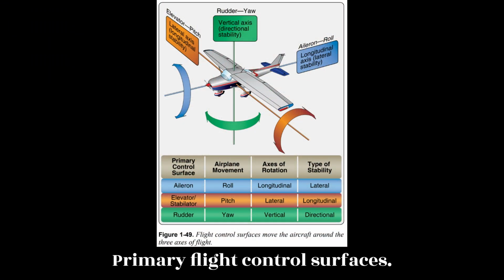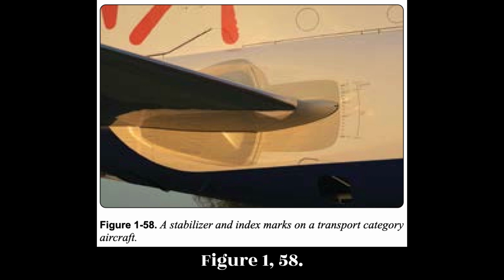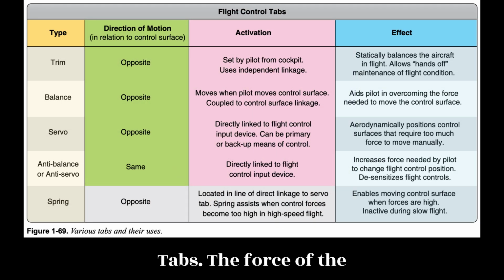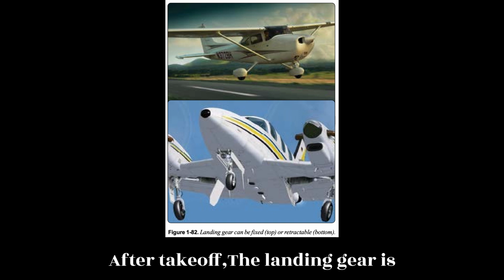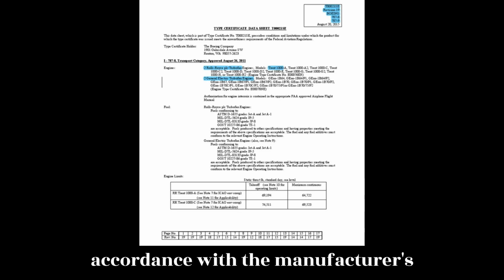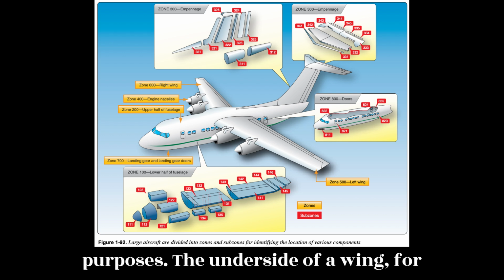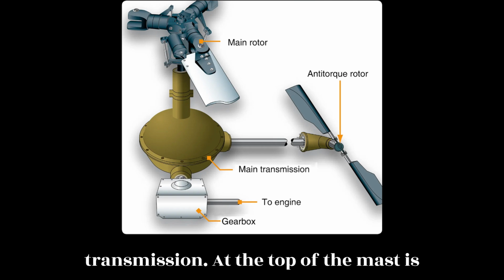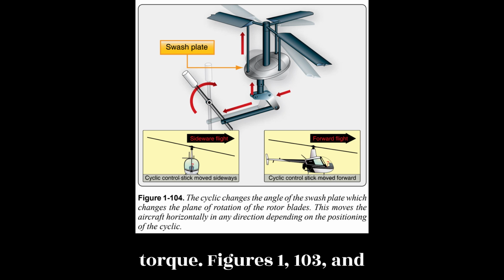Aviation Maintenance Technician Handbook Airframe (CH.1 Part 2)FAA-8083-31B Audio For Easy Listening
Aircraft Structures. Chapter 1 Part 2
Download Aviation Maintenance Technician Handbook-Airframe FAA-8083-31B (Current 2023 Edition) to study or just read along

Aircraft Structures

Primary Flight Control Surfaces 1-23
Ailerons 1-24
Elevator. 1-25
Rudder 1-25
Dual Purpose Flight Control Surfaces. 1-26
Secondary or Auxiliary Control Surfaces 1-26
Flaps 1-26
Slats 1-29
Spoilers & Speed Brakes 1-29
Tabs 1-30
Other Wing Features. 1-32
Landing Gear. 1-33
Tail Wheel Gear Configuration 1-35
Tricycle Gear Configuration. 1-36
Maintaining the Aircraft. 1-36
Location Numbering Systems 1-37
Access & Inspection Panels. 1-38
Helicopter Structures. 1-39
Airframe. 1-39
Fuselage 1-40
Landing Gear or Skids 1-40
Powerplant & Transmission. 1-40
Turbine Engines 1-40
Transmission. 1-41
Main Rotor System. 1-42
Rigid Rotor System 1-42
Semirigid Rotor System 1-42
Fully Articulated Rotor System 1-42
Antitorque System. 1-44
Controls. 1-45